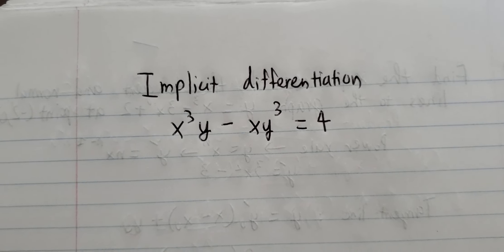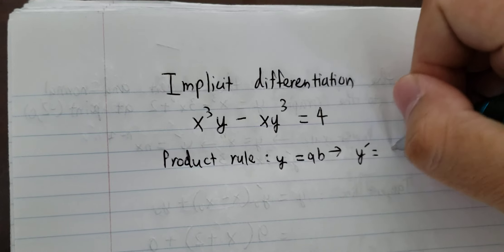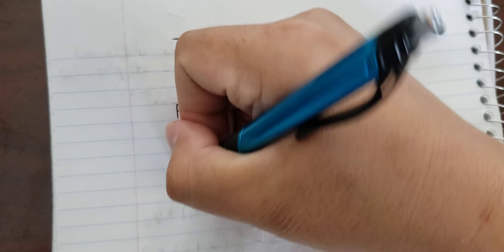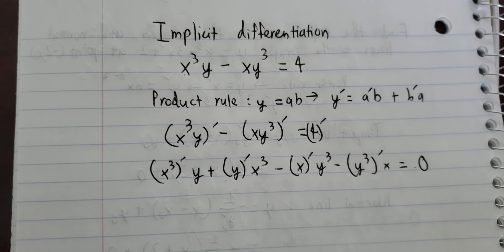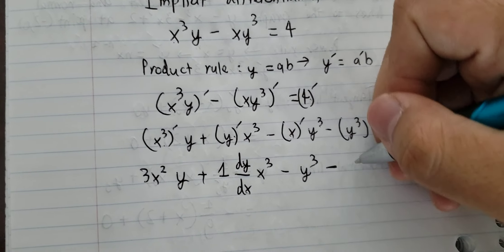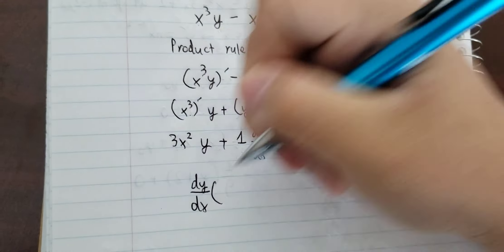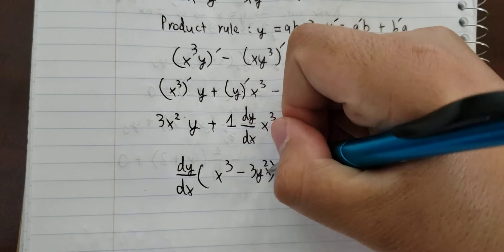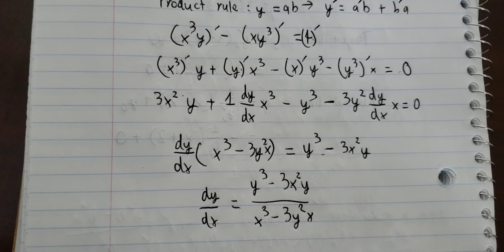Calculus Help: Implicit Differentiation - x^3 y - xy^3 = 4 - Derivative